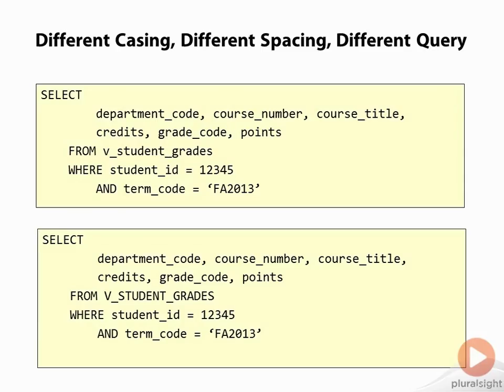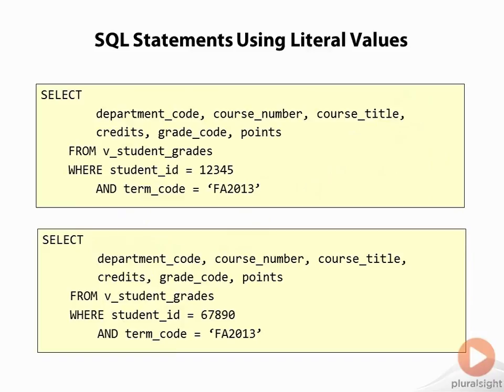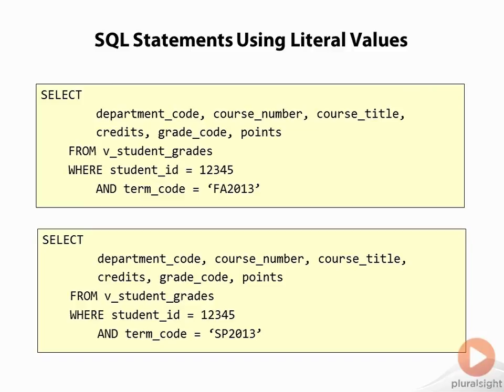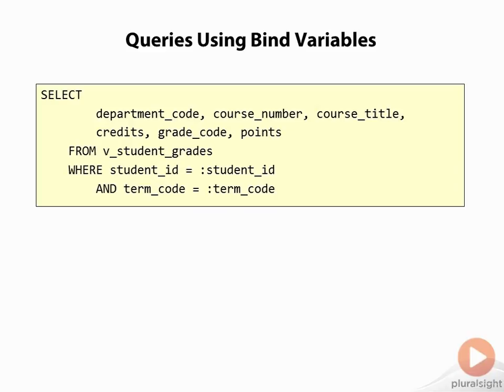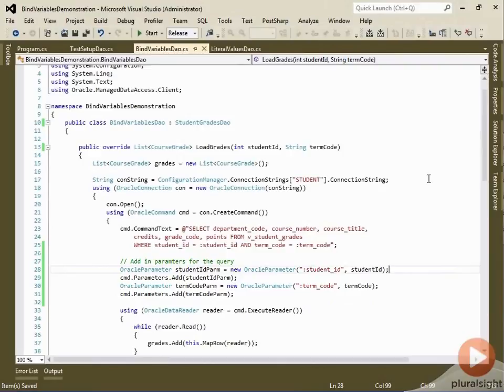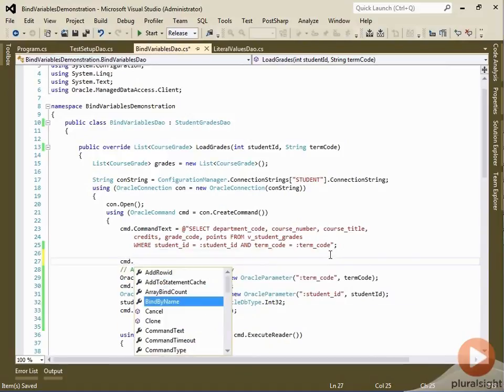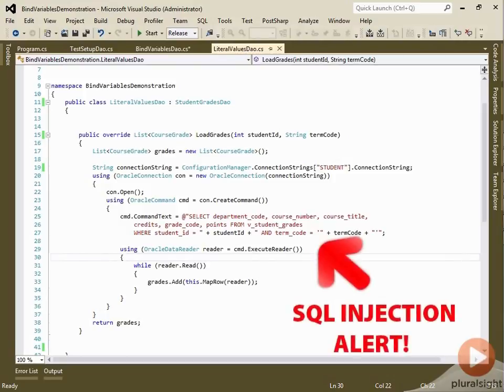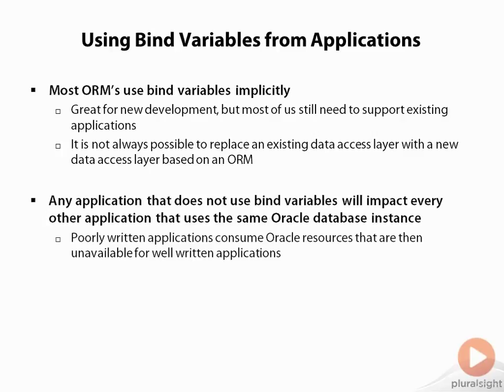04 04 Matching SQL Statements